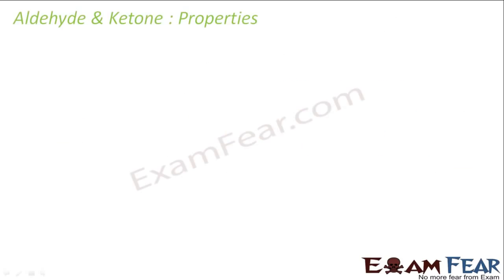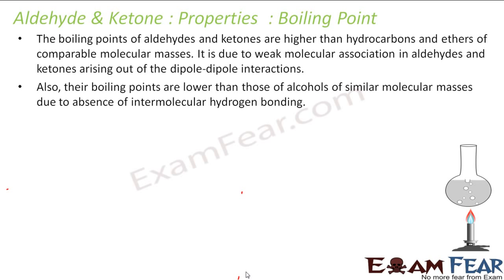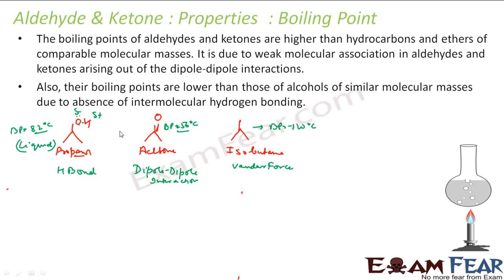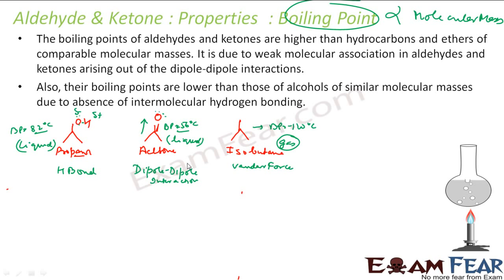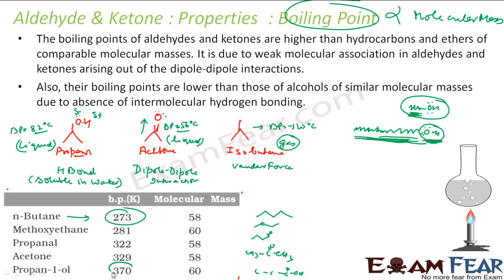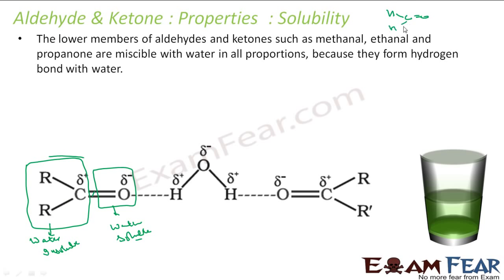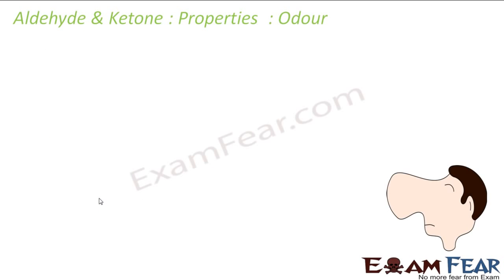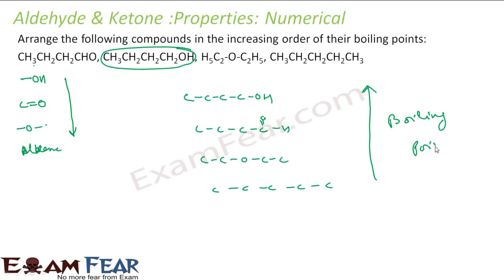Chemistry Aldehydes Ketones part 13 Properties CBSE class 12 XII